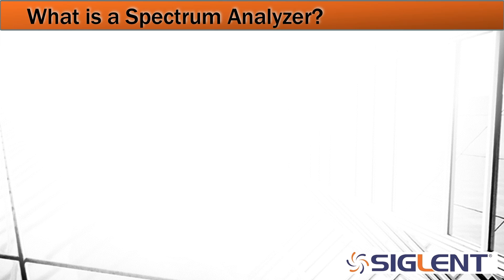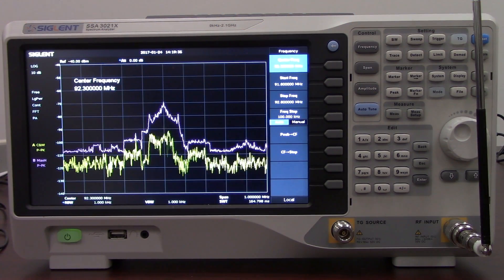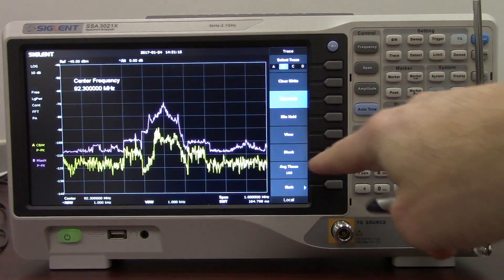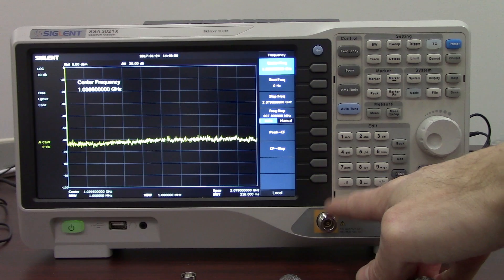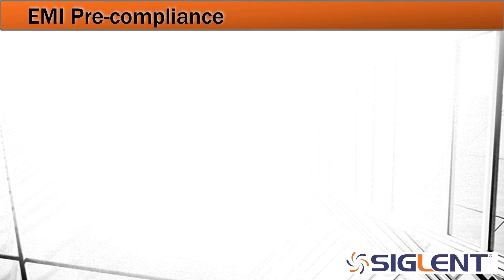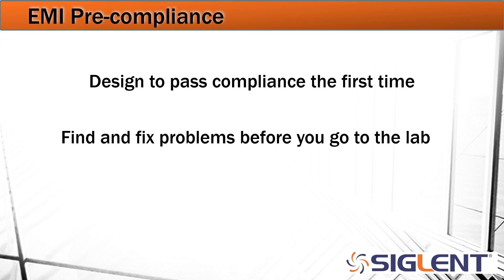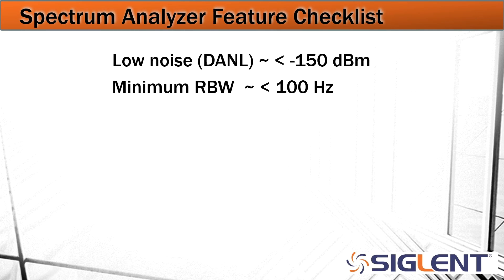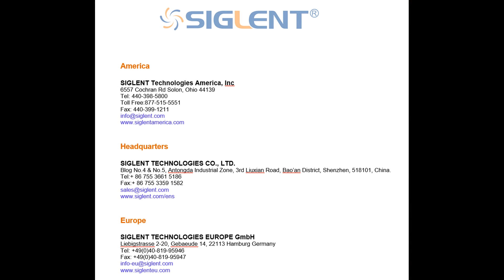Basic Spectrum Analyzer Uses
This video covers the basic uses of spectrum analyzers and describes  optional features that could be helpful for your measurement needs.